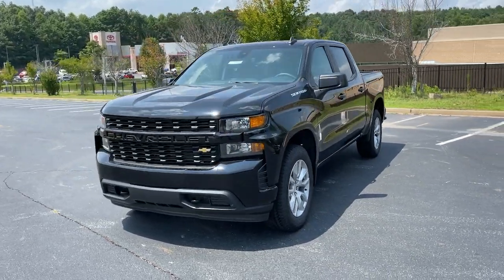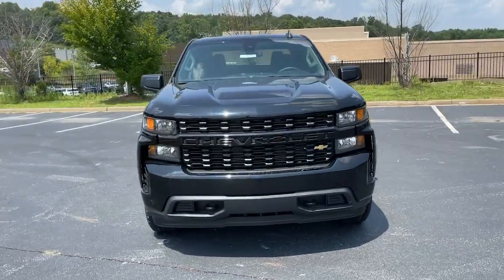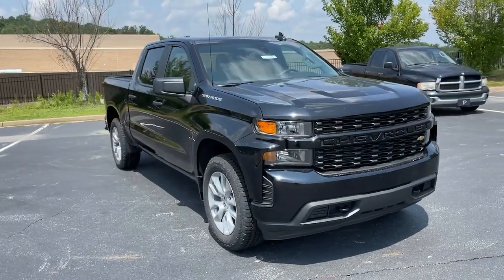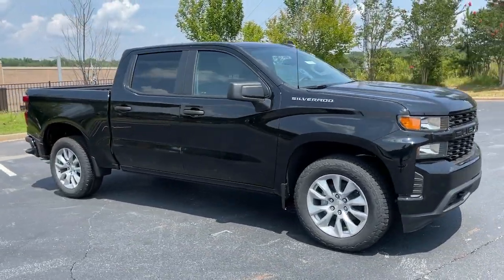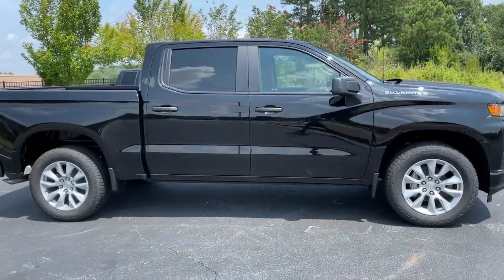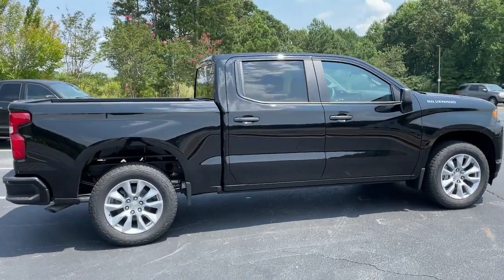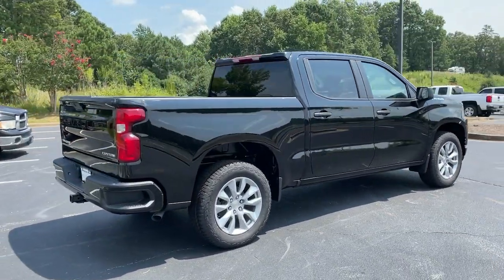2021 Chevrolet Silverado 1500 Jasper, Cartersville, Alpharetta, Dawsonville, Canton, North Georgia T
Black New 2021 Chevrolet Silverado 1500 available in Canton, Georgia at CHevrolet of Canton. Servicing the Jasper, Cartersville, Alpharetta, Dawsonville, North Georgia area.
2021 Chevrolet Silverado 1500 Custom - Stock#: T41686 - VIN#: 3GCPWBEK6MG417255

Delivers 23 Highway MPG and 20 City MPG! This Chevrolet Silverado 1500 delivers a Turbocharged Gas I4 2.7L/166 engine powering this Automatic transmission. WHEELS, 20 X 9 (50.8 CM X 22.9 CM) BRIGHT SILVER PAINTED ALUMINUM (STD), TRANSMISSION, 8-SPEED AUTOMATIC, ELECTRONICALLY CONTROLLED with overdrive and tow/haul mode. Includes Cruise Grade Braking and Powertrain Grade Braking (STD), TRAILER BRAKE CONTROLLER, INTEGRATED.*This Chevrolet Silverado 1500 Comes Equipped with These Options *SAFETY CONFIDENCE PACKAGE includes (UEU) Forward Collision Alert, (UHY) Automatic Emergency Braking, (UKJ) Front Pedestrian Braking, (UK3) Steering Wheel Audio Controls and (UDD) Driver Information Center , TIRES, 275/60R20SL ALL-TERRAIN, BLACKWALL, STEERING WHEEL AUDIO CONTROLS, SEATS, FRONT 40/20/40 SPLIT-BENCH with covered armrest storage (STD), REAR AXLE, 3.42 RATIO, POWER OUTLET, INSTRUMENT PANEL, 120-VOLT (400 watts shared with (KC9) bed mounted power outlet), POWER OUTLET, BED MOUNTED, 120-VOLT (400 watts shared with (KI4) instrument panel mounted power outlet), LICENSE PLATE KIT, FRONT, JET BLACK, CLOTH SEAT TRIM, GVWR, 6800 LBS. (3084 KG) (STD).